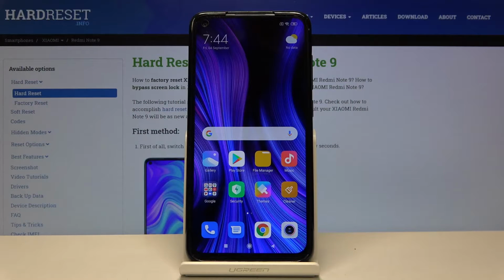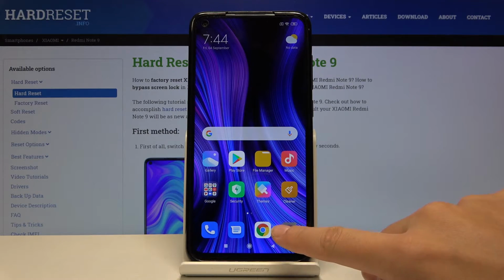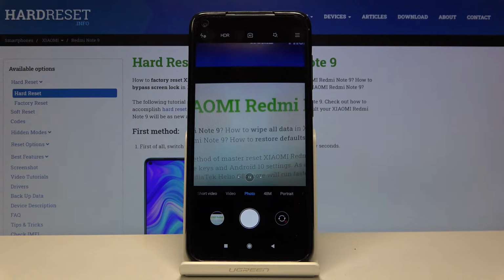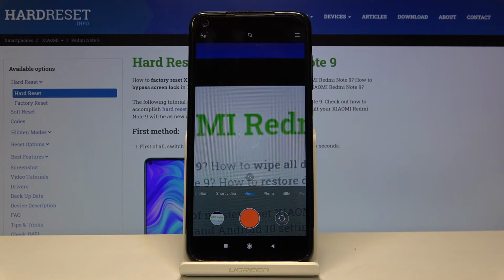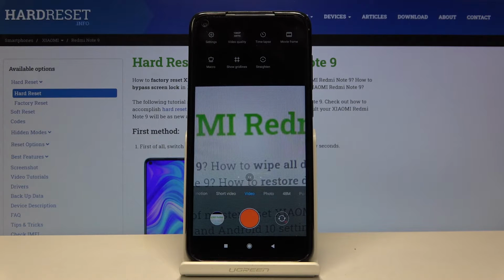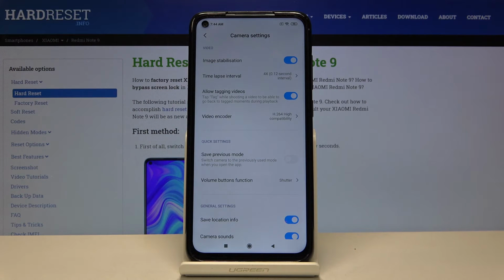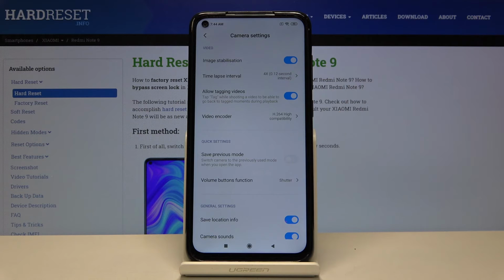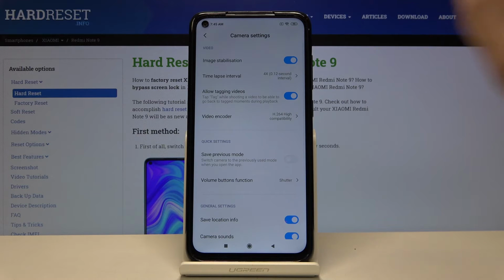How to Activate Image Stabilization on XIAOMI Redmi Note 9 – Optical Image Stabilization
Learn more info about XIAOMI Redmi Note 9:
Would you like to know how to activate the Image Stabilization Option on your device? If yes, then you’ve come to the right place! In today's video, we’ll show you how to manage Camera Settings correctly to make a proportional and high-quality photo on your XIAOMI Redmi Note 9.

How to Enable Image Stabilization on XIAOMI Redmi Note 9? How to Disable Image Stabilization XIAOMI Redmi Note 9? How to Open Camera Settings on XIAOMI Redmi Note 9? How to Use Image Stabilization in XIAOMI Redmi Note 9? How to Manage Camera Settings on XIAOMI Redmi Note 9?